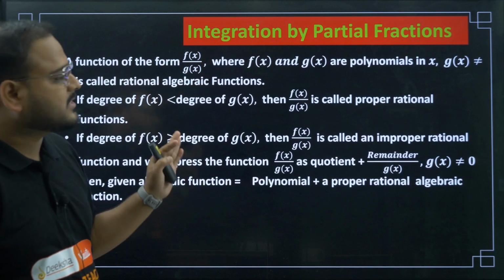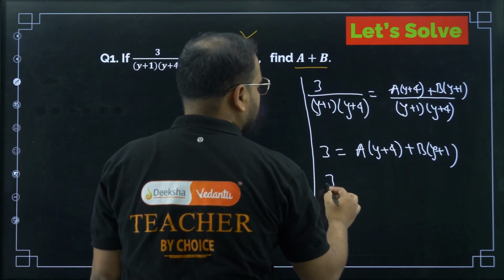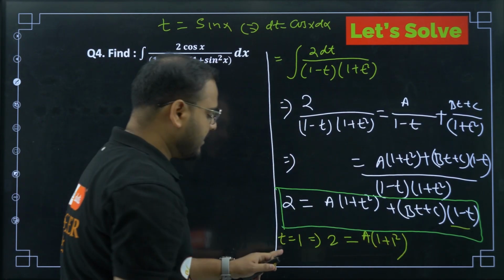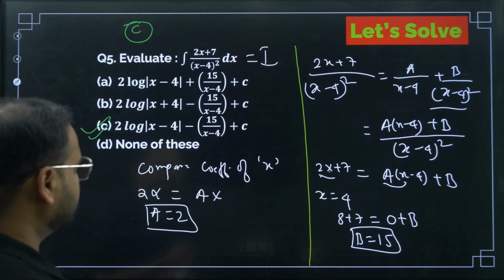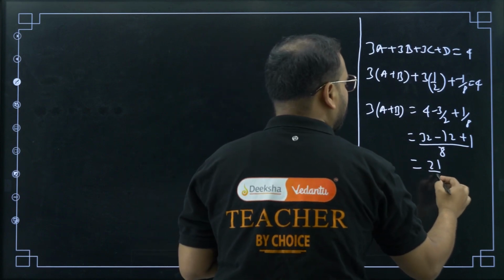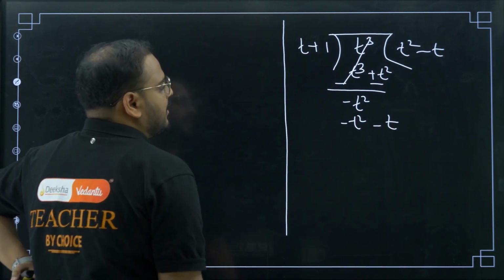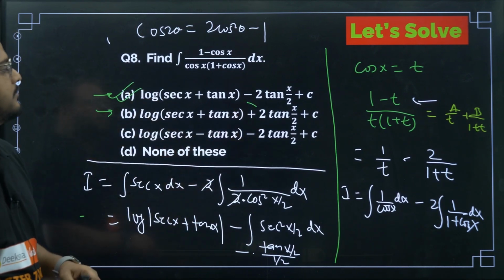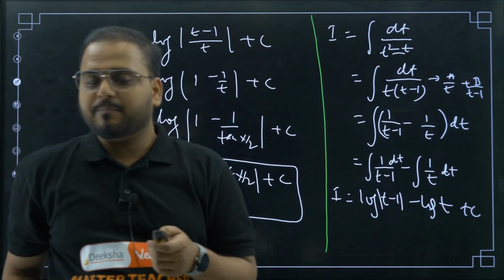L30 KCET 2025 Maths Course | Integration- 4 | Partial Functions